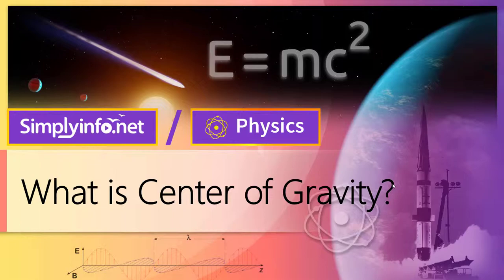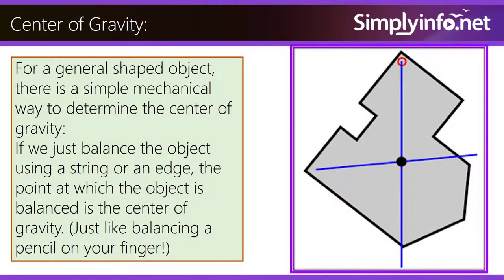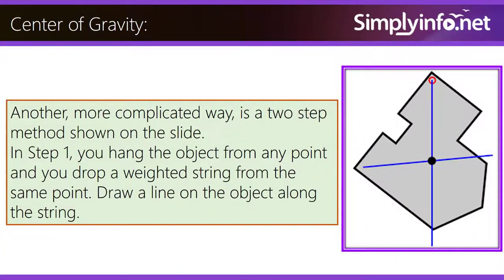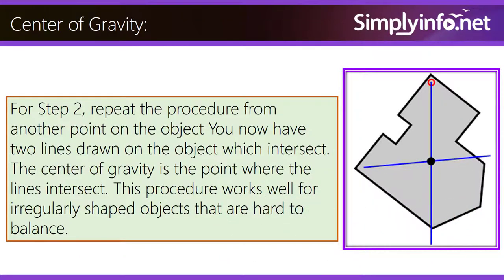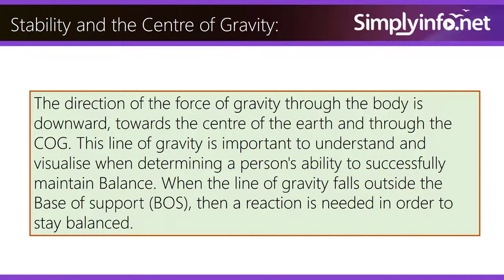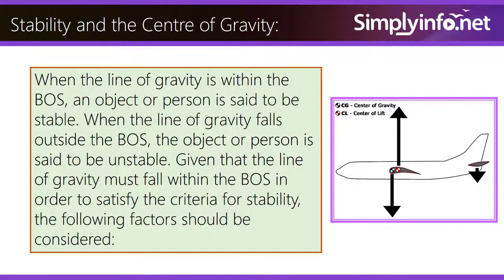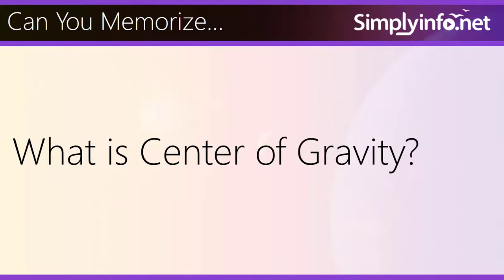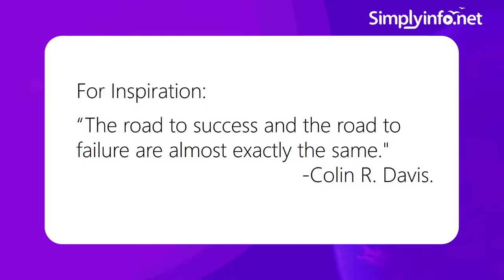What is Center of Gravity | Stability of the Center of Gravity | Physics Concepts & Terms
Team SimplyInfo.net